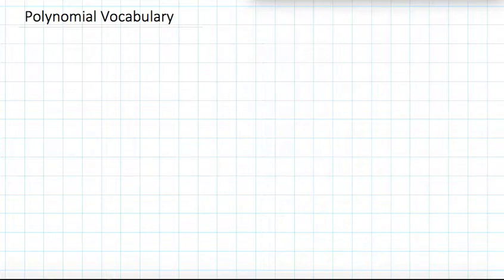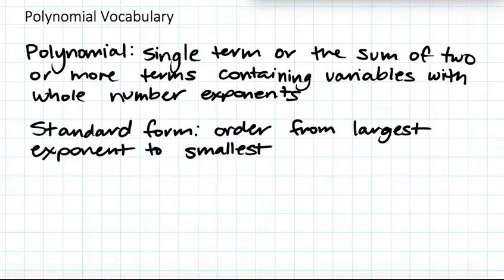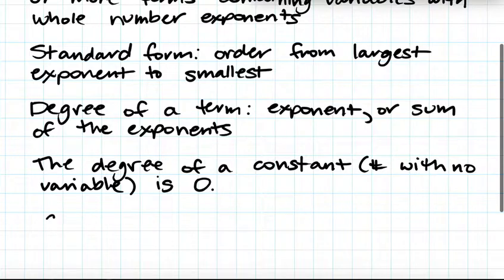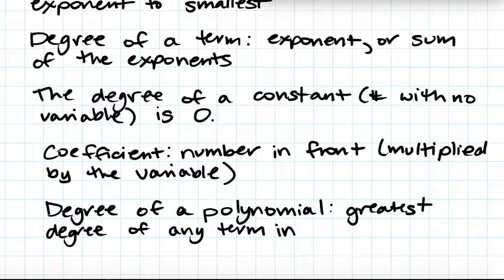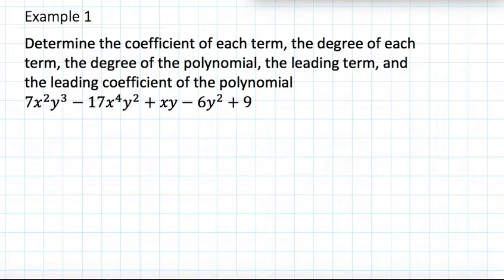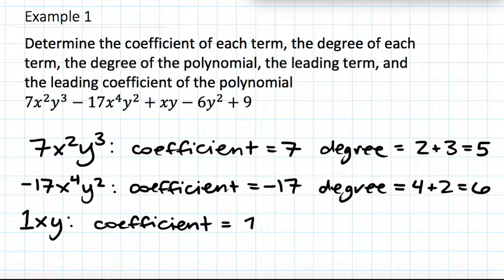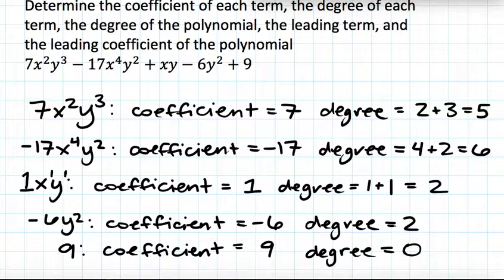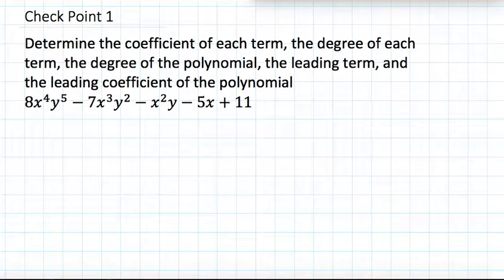Section 5.1 Part 1: Polynomial Vocabulary